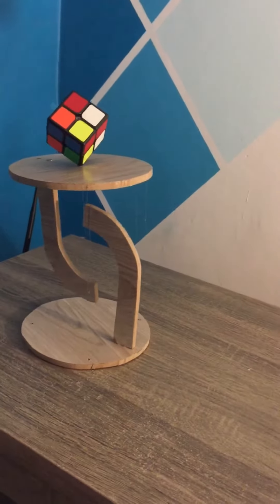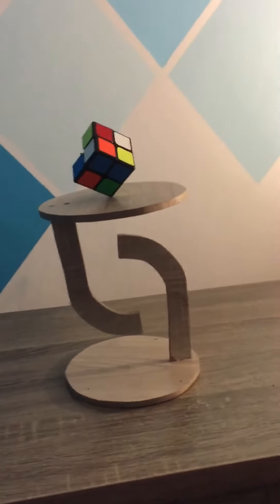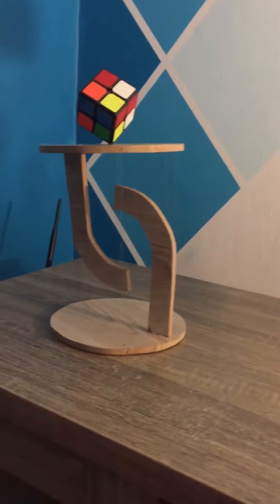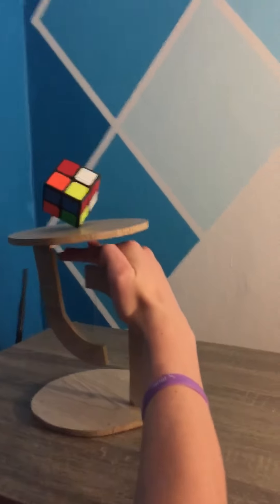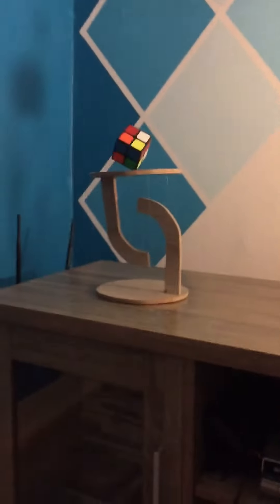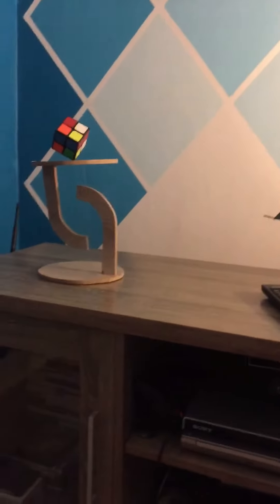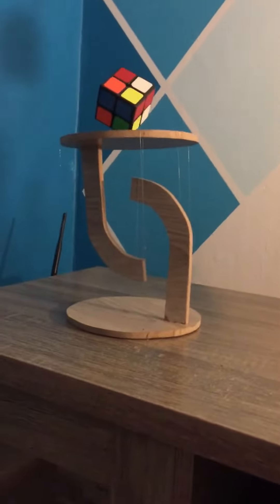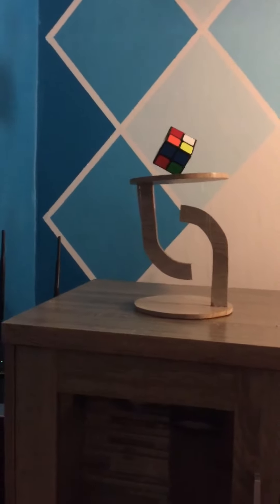Floating table with a floating rubix! Tensegrity table!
Even seen a floating table? With a floating rubix on it! As soon as we have 500 likes on this video then we will do a tutorial to show you exactly how to make your own floating table!!!

We decided to build this tensegrity table as a fun lockdown project and it came out pretty decent! Something fun to do with the kids and teach them what a tensegrity table is!

And it looks super cool in his room!